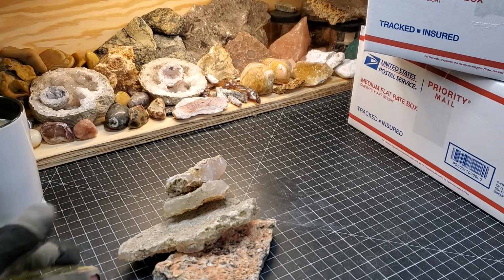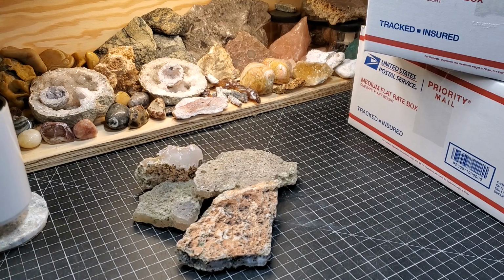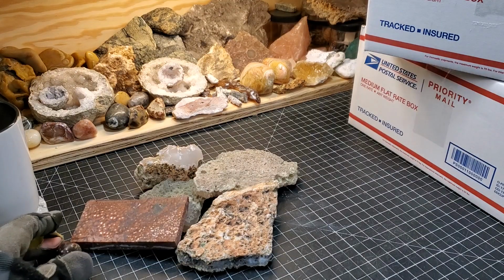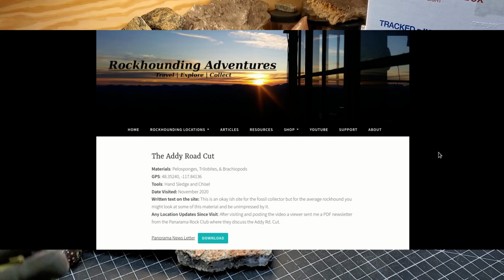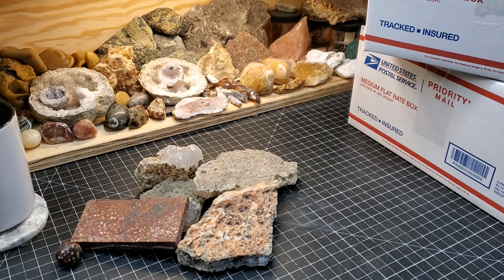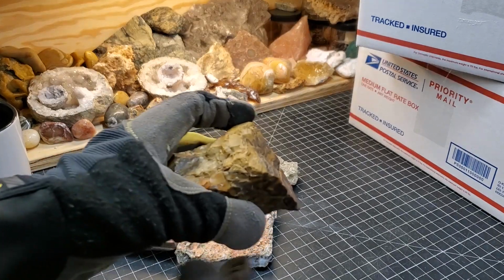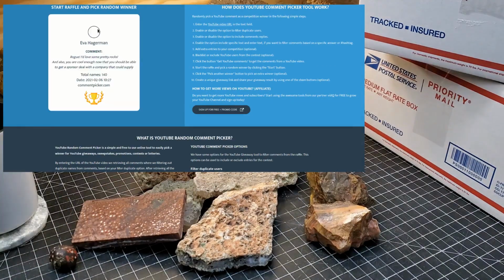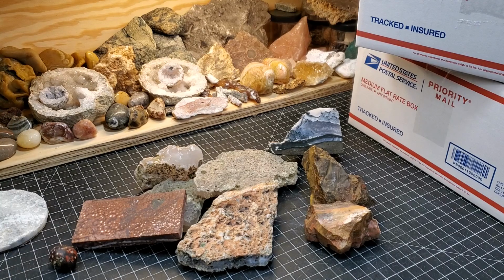Saturday Night Special #35: Graveyard Point Agates, Future Plans & A Winner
It's that time again, its time for another Saturday Night Special where we talk about everything rock related.